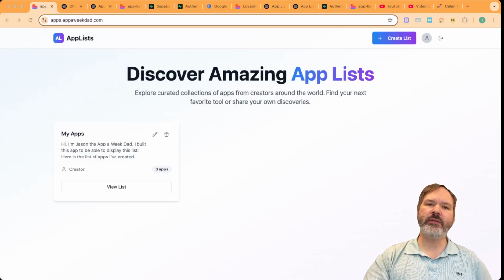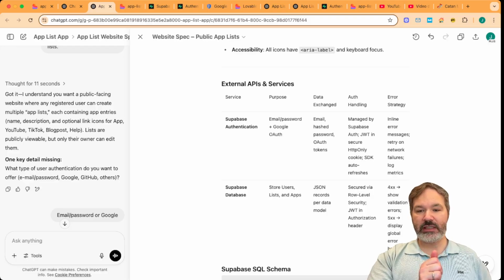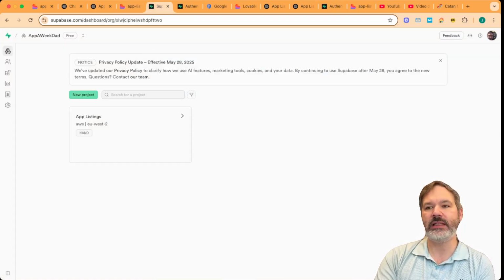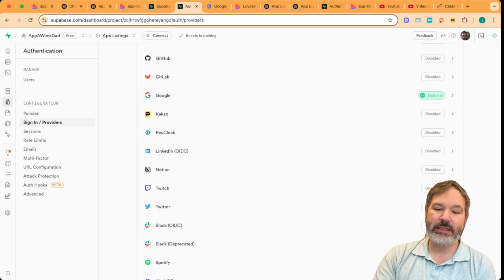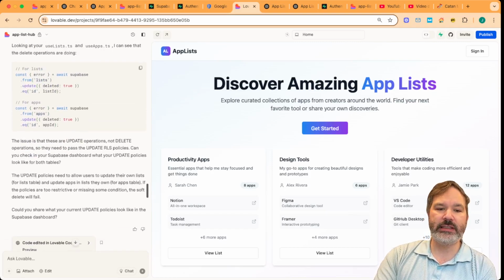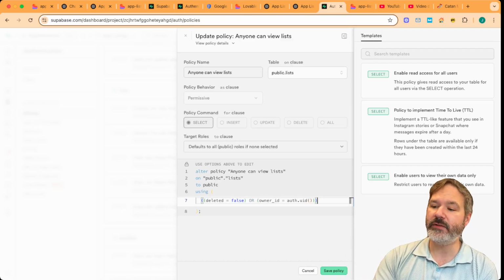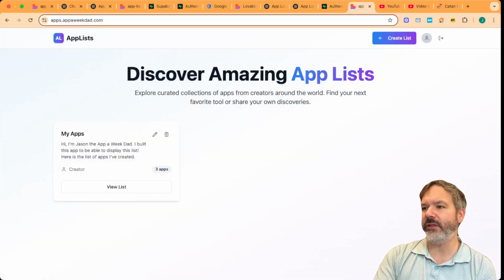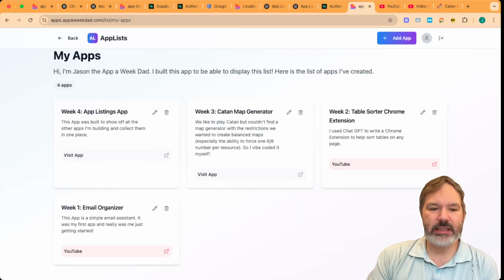From Prompt to Prototype: Shipping an App Directory in Record Time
I just shipped an App Listings MVP! 🙌

In this episode of my App a Week challenge I combine ChatGPT for scoping, Lovable for UI prototyping and Supabase for lightning-fast auth & database.

What you’ll see:
0️⃣ Writing an app spec with a single prompt
1️⃣ Tweaking the spec in ChatGPT so I still own the vision
2️⃣ Importing that spec into Lovable to generate a working prototype
3️⃣ Plugging Supabase Auth (Google, GitHub, email magic links…)
4️⃣ Debugging a sneaky soft-delete row-level-security policy
5️⃣ Shipping the first version live and planning the next features

Why it matters: Auth is usually a time-sink. Supabase makes it painless, leaving me free to iterate on features that matter to my future users.

👀 What should I add next? Drop ideas in the comments!

🎥 New here? I’m a dad of two building an app every week and sharing everything I learn.